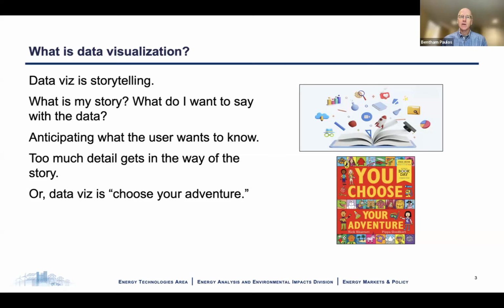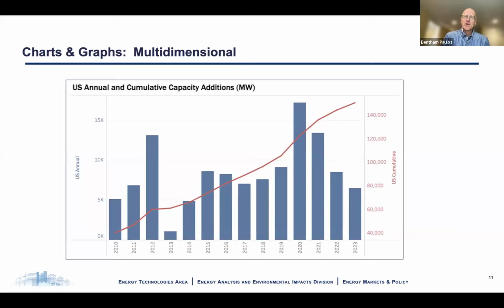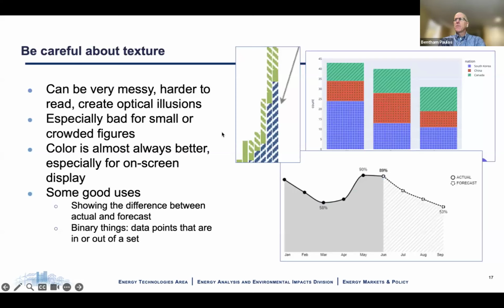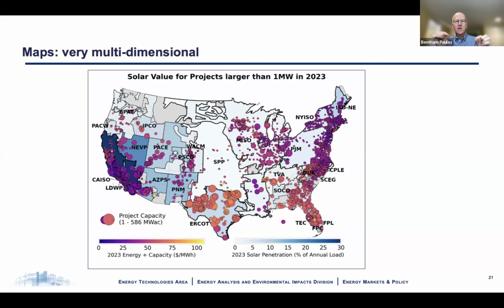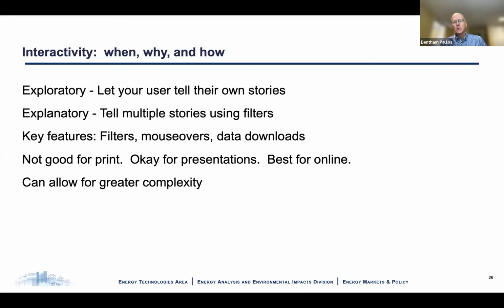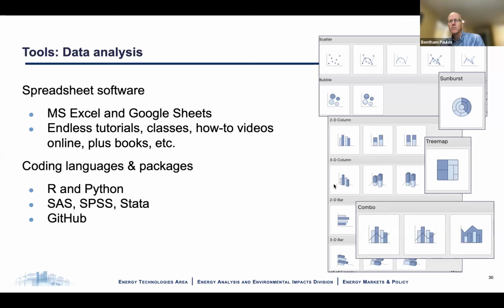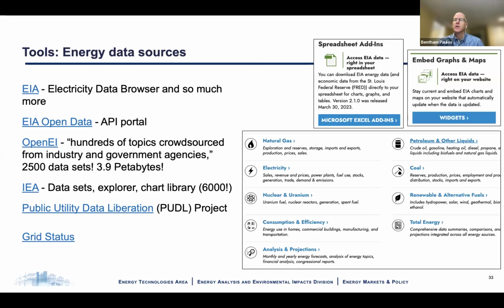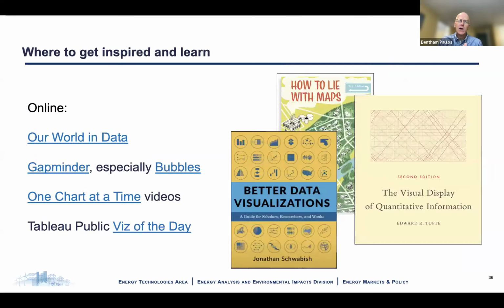Data Visualization for DOE Energy Innovator Fellows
This informational webinar on Data Visualization for DOE Energy Innovator Fellows will cover how to communicate data effectively within your organization and to external audiences. Berkeley Lab will provide guidance, tips, and tricks, and live demonstrations for:

• Data – Presenting information to maximize impact
• Charts and graphs – Making effective choices
• Slide presentations – Incorporating graphics
• Interactivity – When, why, and how

You'll also have an opportunity to ask questions, including how you might present data effectively for your current projects.

Presenter:
One of his duties is creating interactive data visualizations that help make the lab's research and data more accessible. Ben has an M.A. in Energy Analysis and Policy from the LaFollette Institute at the University of Wisconsin-Madison and a B.A. from Tufts University.